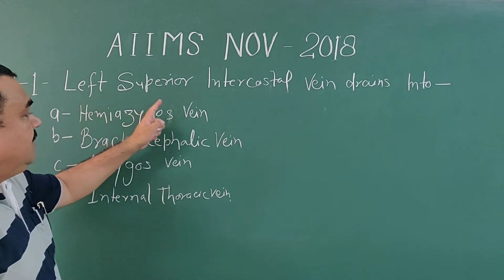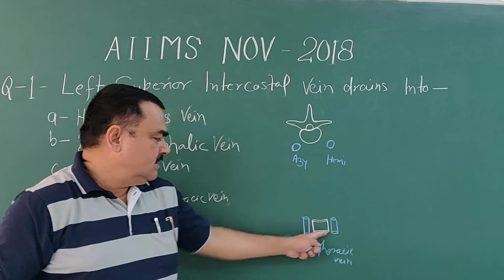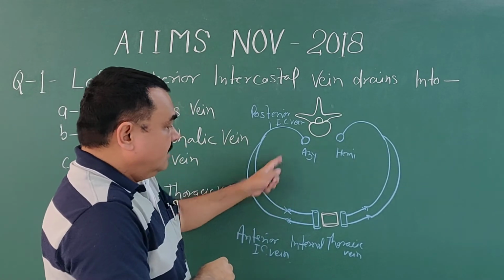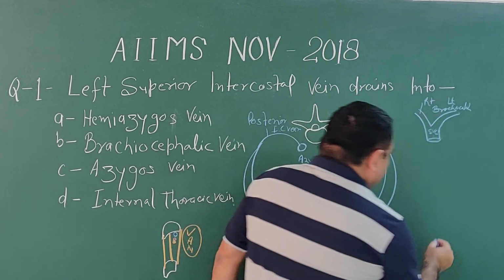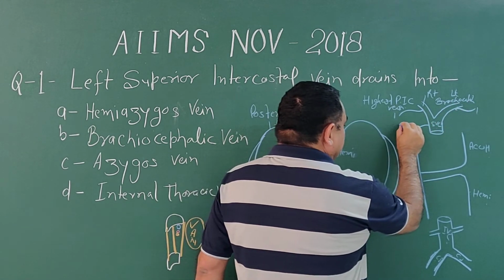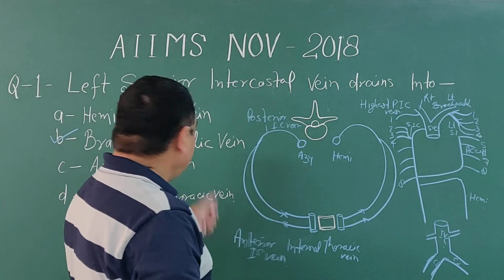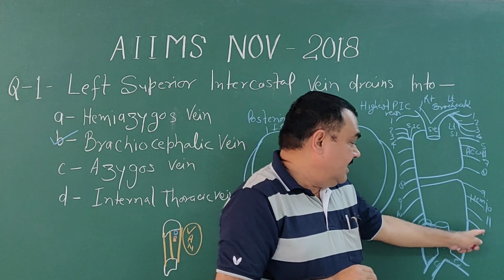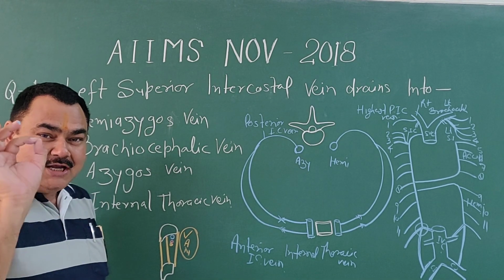AIIMS NOVEMBER 2018,(1/15 )Discussion by Dr A K Singh